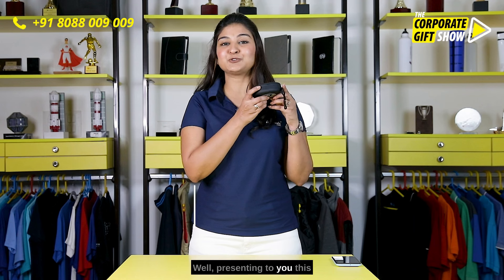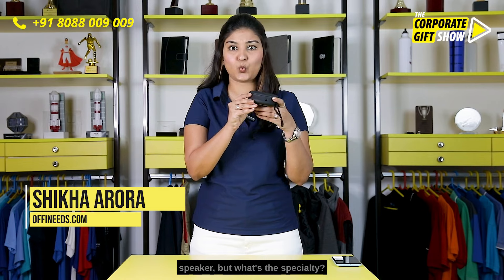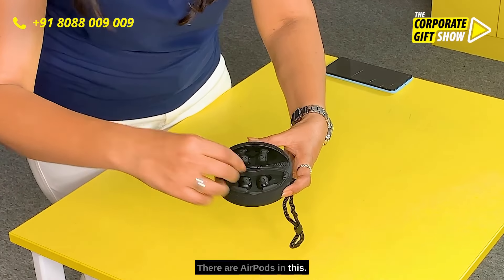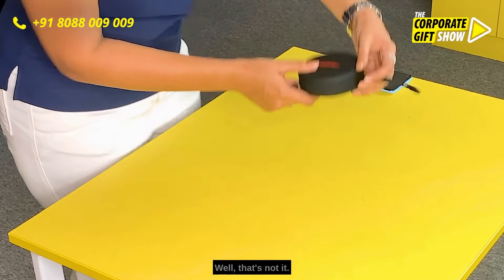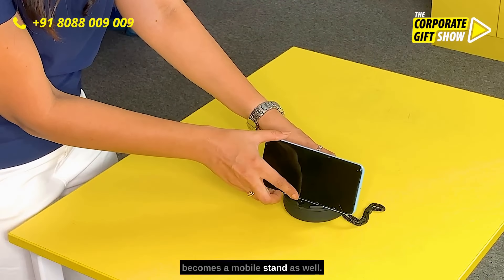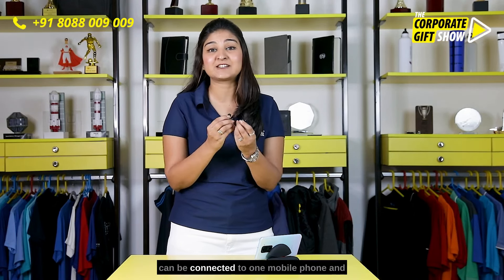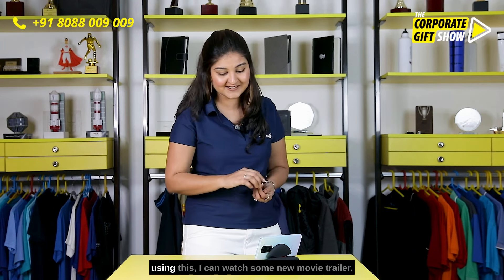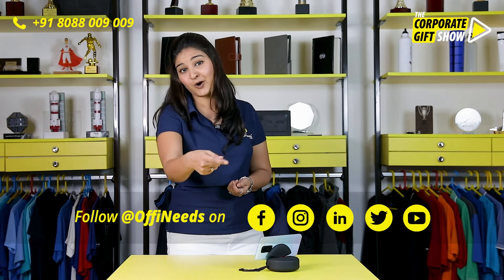Ep 568 Artis Wireless BT Portable Speaker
Fun gadgets like “sound box wireless Bluetooth portable BT speaker” will be the best gift you could provide your employee on a holiday vacation. This Bluetooth come with a USB pen drive slot and is very handy like the name suggests and is also compatible with all types of Bluetooth devices